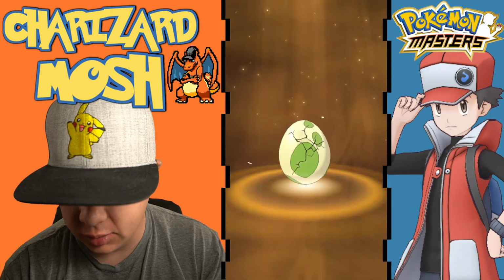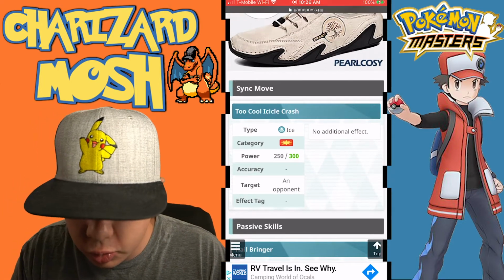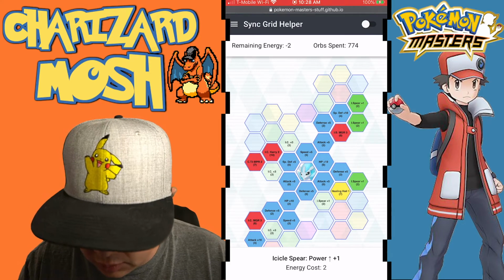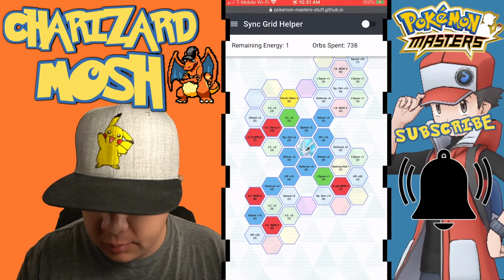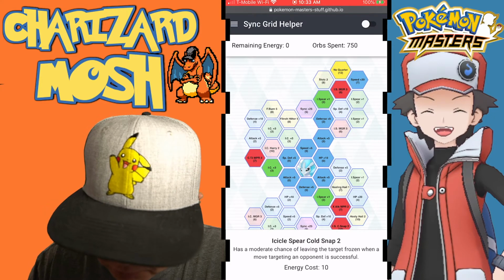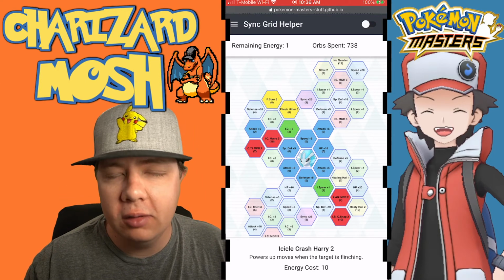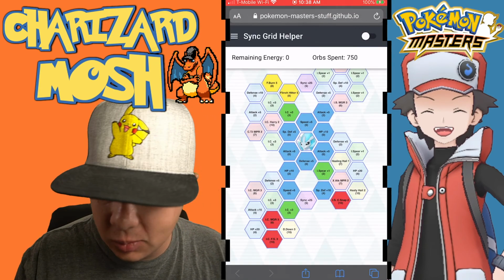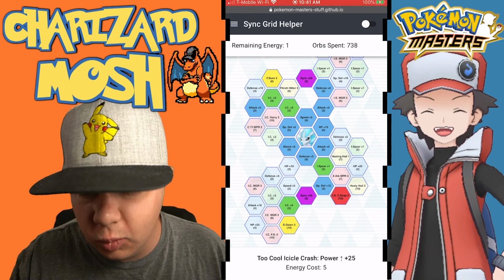BEST SUMMER STEVEN AND ALOLAN SANDSLASH 1/5, 2/5 & 3/5 SYNC GRID! Pokemon Masters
LET'S GO OVER SUMMER STEVEN AND ALOLAN SANDSLASH 1/5, 2/5 AND 3/5 SYNC GRIDS IN POKEMON MASTERS!

FULL STREAM SCHEDULE BELOW!
ALL TIMES ARE IN EASTERN STANDARD TIME (EST)
SATURDAY - 8PM - 1AM

MONDAY - 9AM - 11AM
TUESDAY - 9AM - 11AM
WEDNESDAY - 9AM - 11AM
THURSDAY - 9AM - 11AM
FRIDAY - 9AM - 11AM